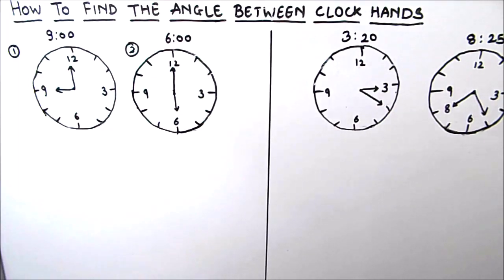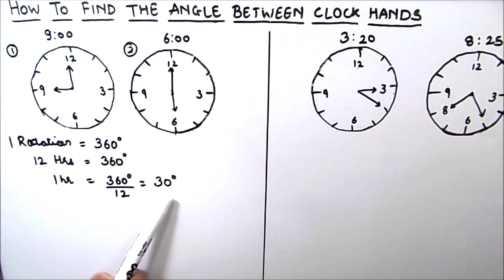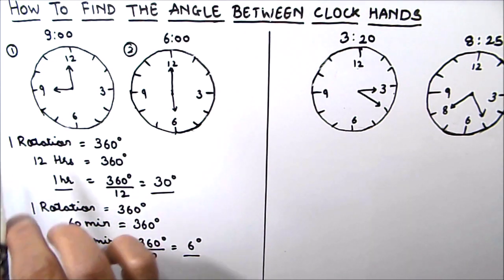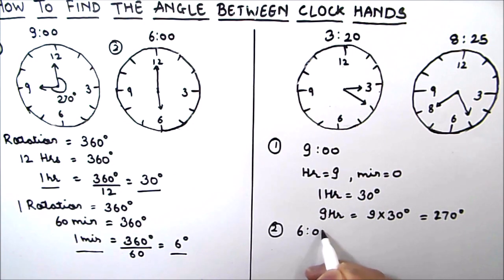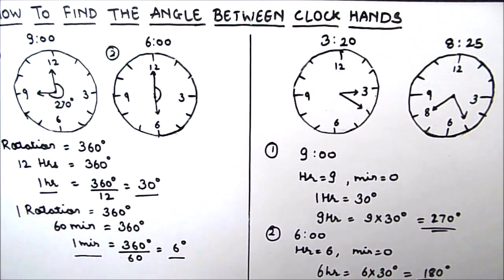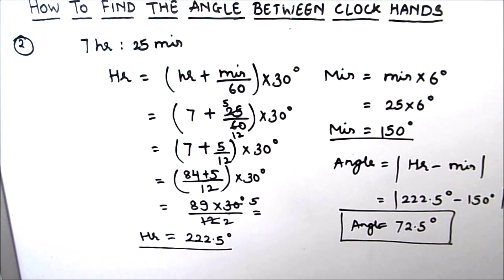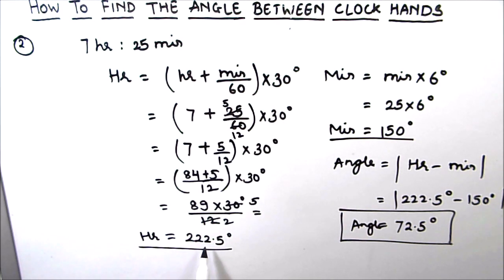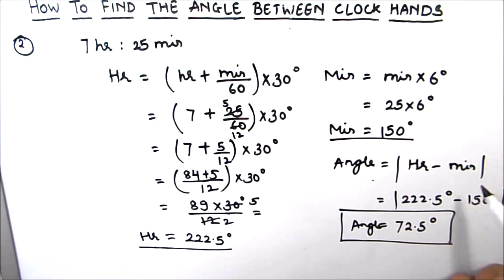Find Angle between the Hands of a Clock / Angle between clock hands / Clock Hands / Simple formula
This is a step by step video tutorial on How to Find Angle between the Hands of a Clock / Angle between clock hands / easy method / clock hand trick